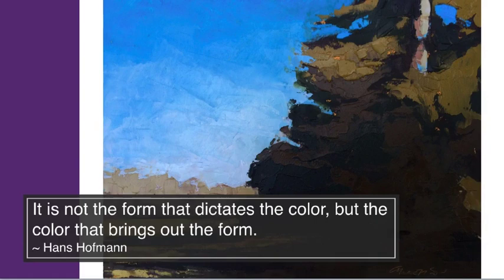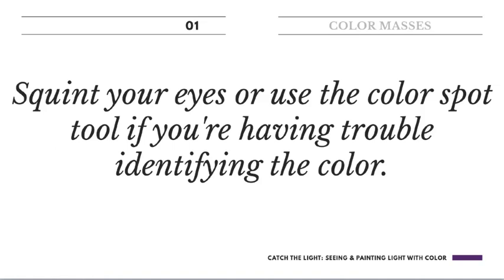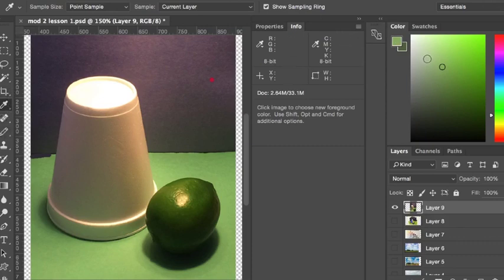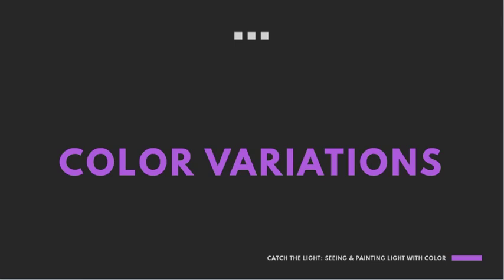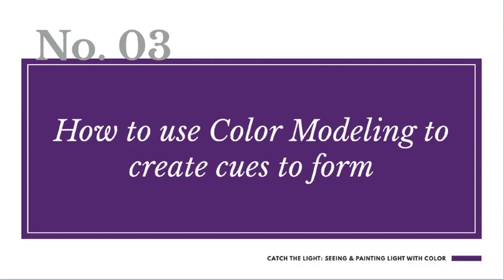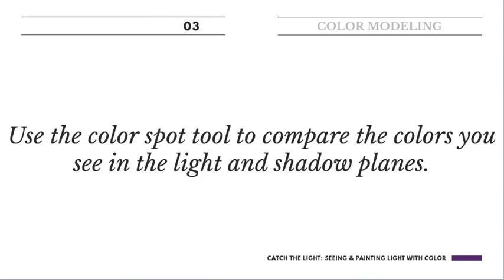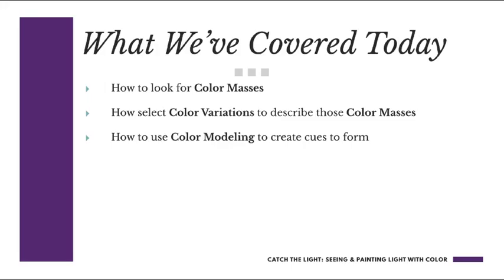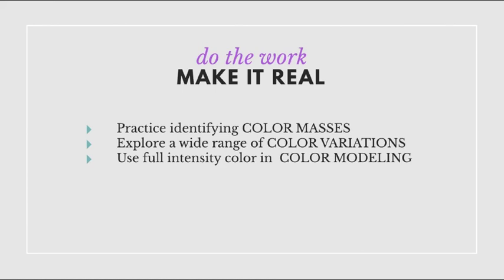CTL 1.1 Seeing the Color Masses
Part 1.1 of Mary Gilkerson's much loved CATCH THE LIGHT: Seeing & Painting Light with Color. Over the last decade, this online course helped hundreds of artists transform their paintings with color and light, make rapid dramatic improvement in their work, approach any painting subject with confidence, and create paintings that are irresistible.

MODULE 1.1 LESSON:

What we’ll cover:
1. How to look for Color Masses
2. How select Color Variations to describe those Color Masses
3. How to use Color Modeling to create cues to form